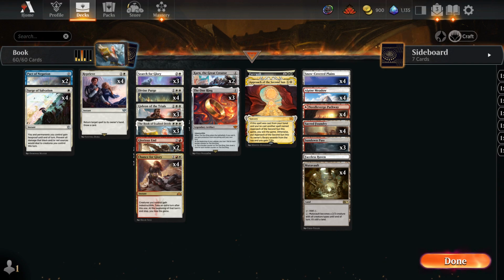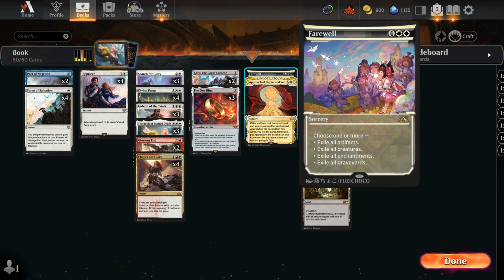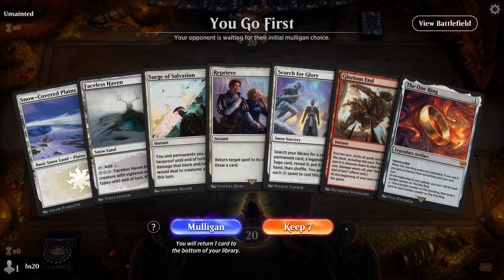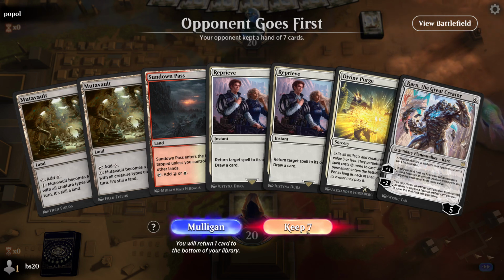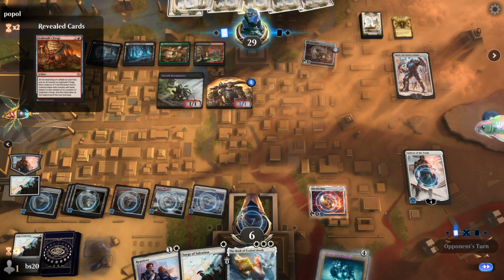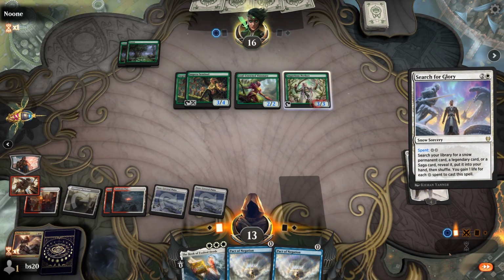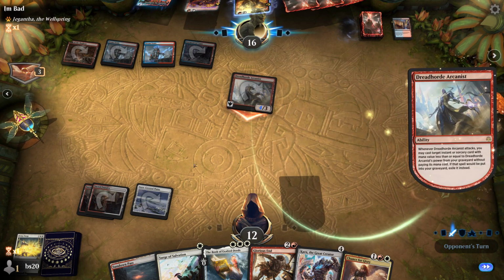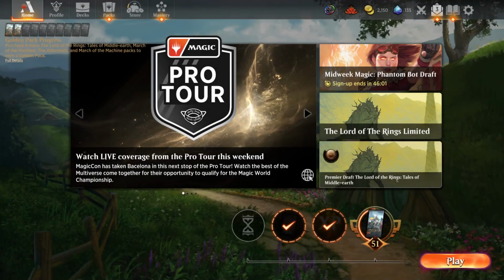MTGA - Historic Gideon Book Turns in depth Deck Teck + Event